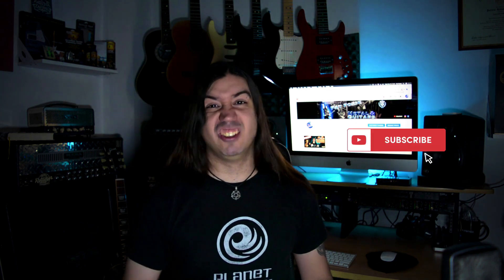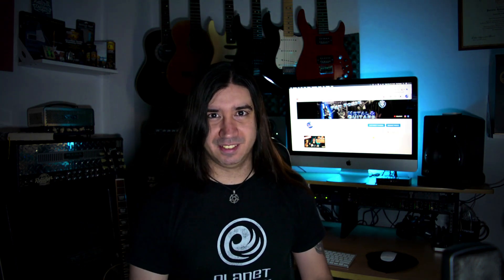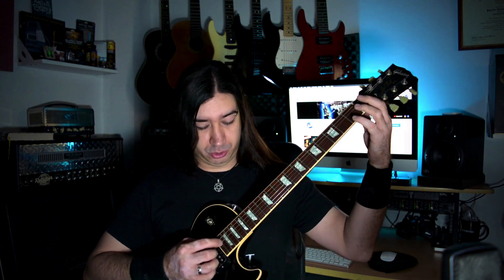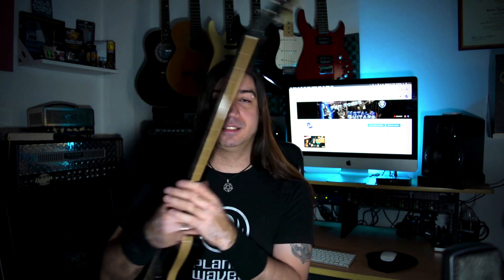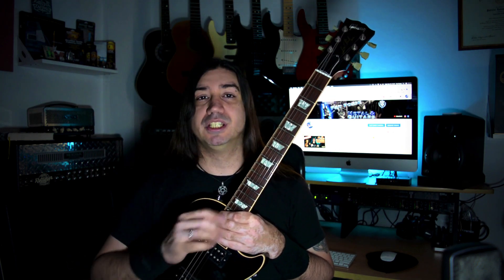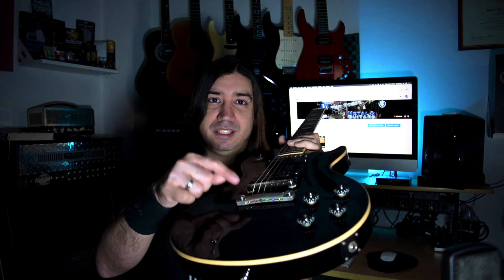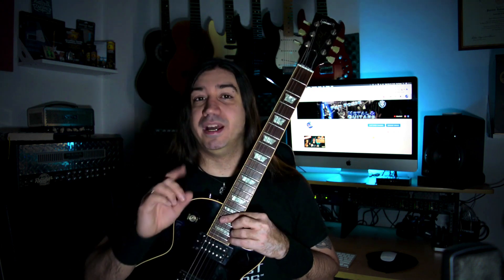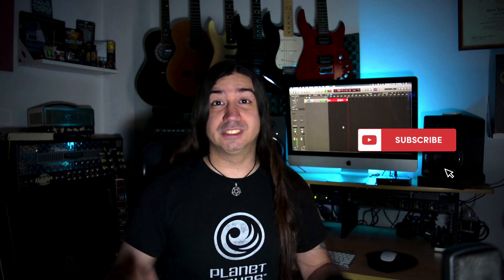You NEED to change your STRINGS! 🎸 Make your guitar PLAY and SOUND the BEST it can! 💪💪🤘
How often do you change your Guitar Strings?? 😐

A lot of you guys wait for a string to break to replace it or worse yet, save your old strings as "backups" 😖
Here's a breakdown of why you should change your strings often. 😉

A = Old Strings
B= New Strings

Metal on!

Proudly Endorse:

D'Addario Strings
MusicNomad Care
Seymour Duncan Pickups
HosaTech
HexHider Tools